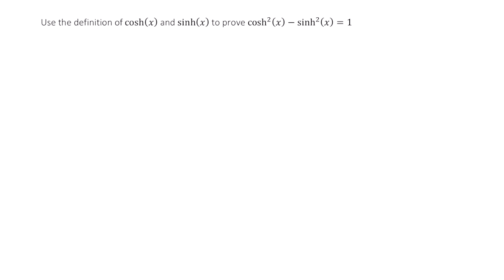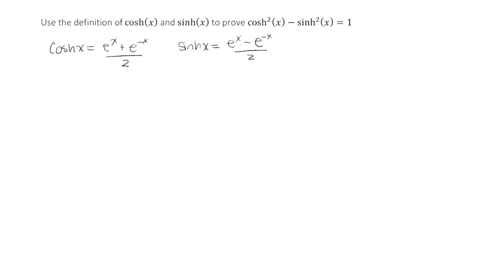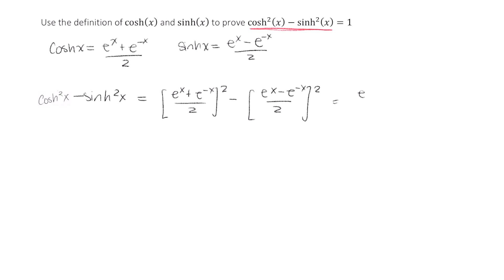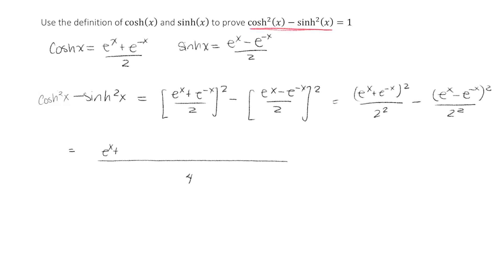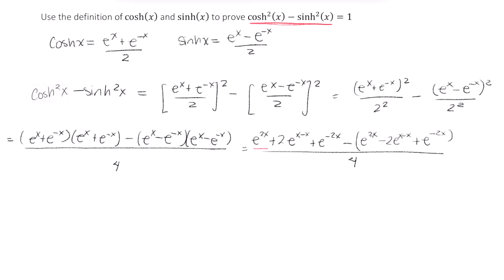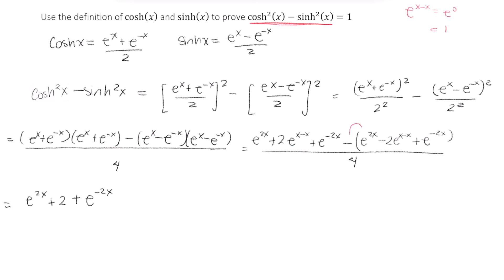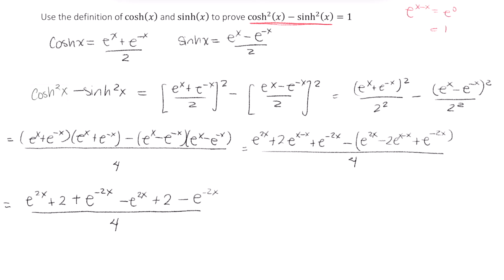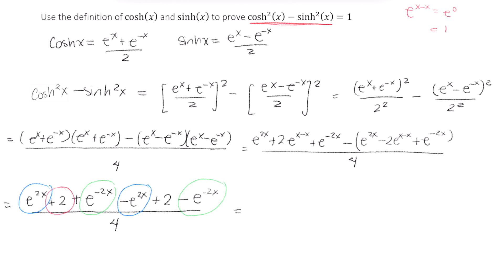Proving a hyperbolic function identity.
In this video, Professor Gonzalinajec uses the definitions of hyperbolic cosine and hyperbolic sine to prove an identity.